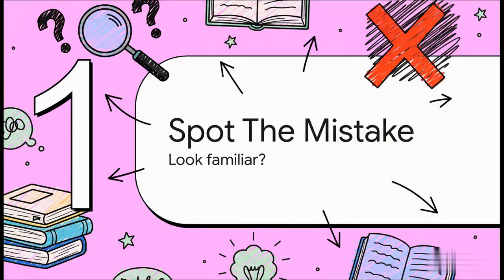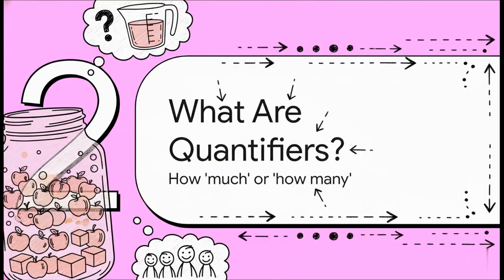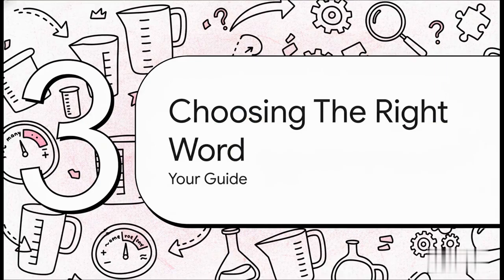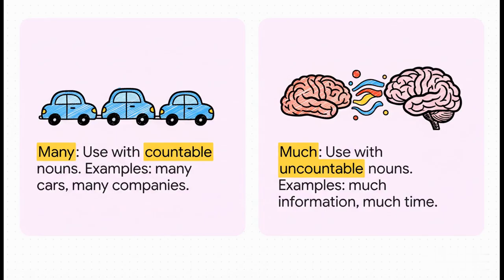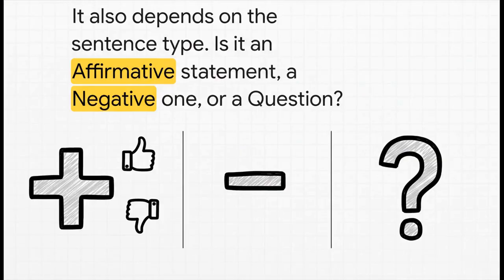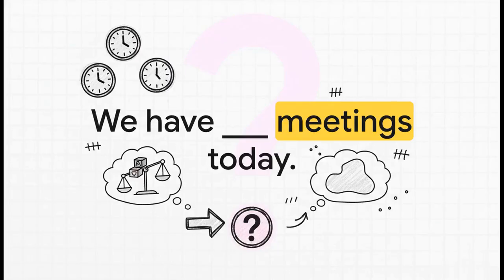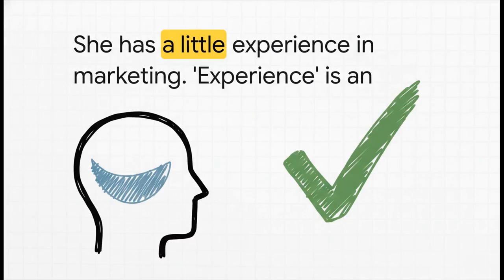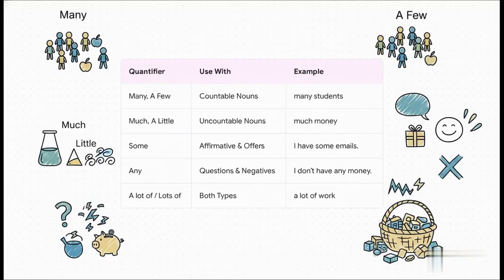Mastering Quantifiers in English: Some, Any, Much, Many & More!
Confused about when to use **much** or **many**? Not sure if you should say **some** or **any**? 🤔 This lesson will make quantifiers simple and clear!

In this video, you’ll learn:

✅ What quantifiers are
✅ How to use **much, many, a lot of, lots of**
✅ When to use **some** and **any**
✅ How to use **a few, a little, few, little** correctly

With clear explanations and practical examples, this lesson is perfect for beginner to intermediate English learners who want to speak more naturally and confidently.

✨ By the end of this video, you’ll know exactly which quantifier to use in any situation!

📌 Don’t forget to:
💬 Comment with your own example sentences